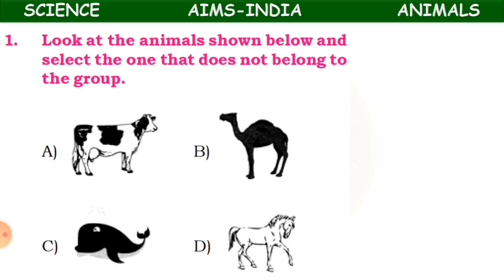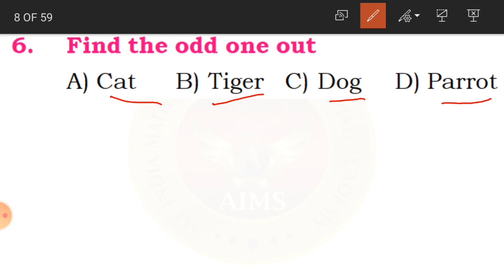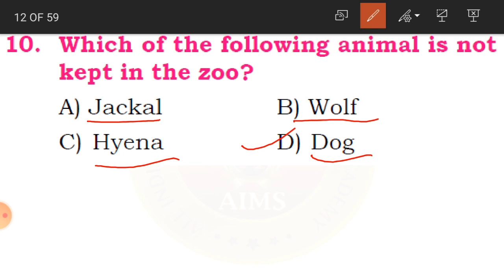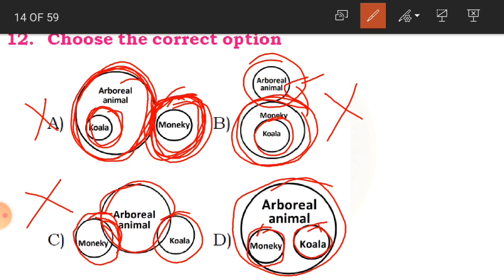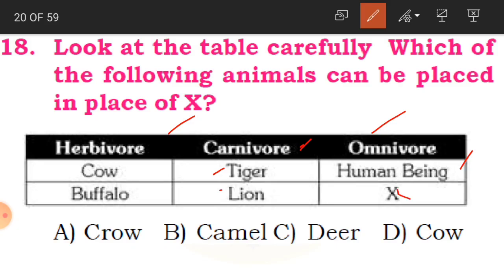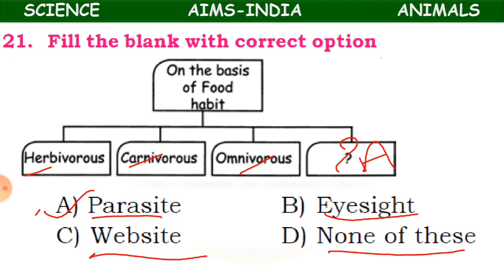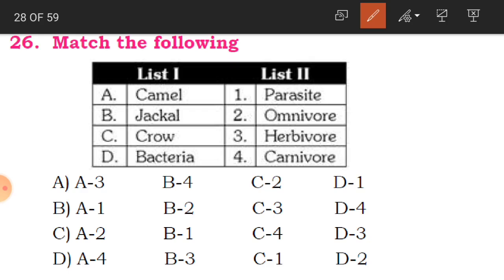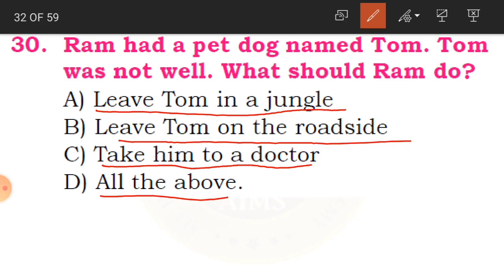3RD OLYMPIAD || SCIENCE || ANIMALS || PART 06